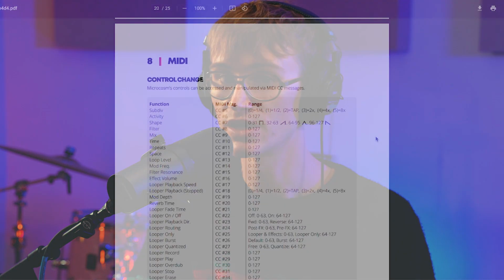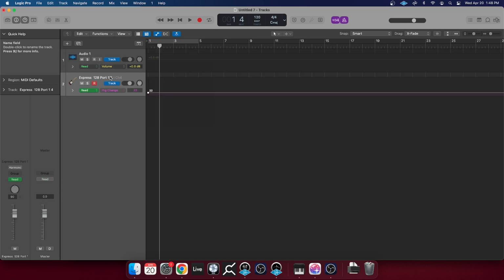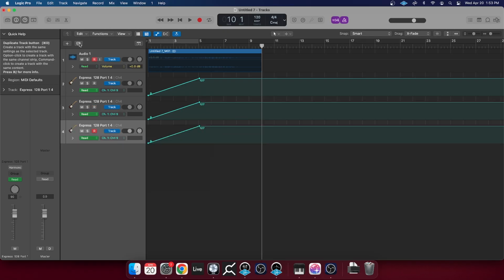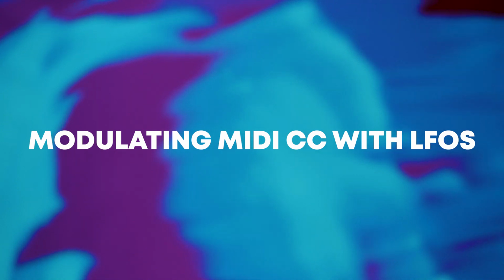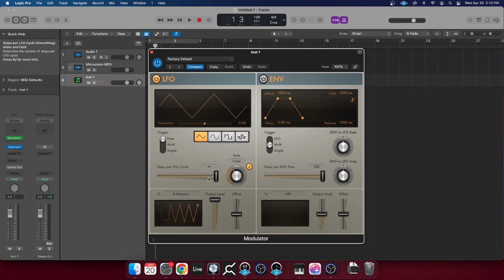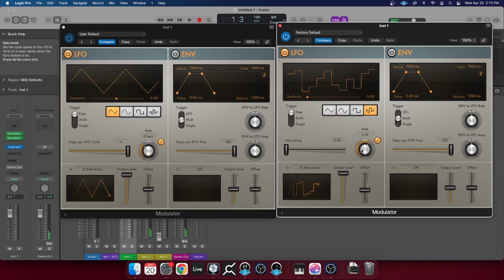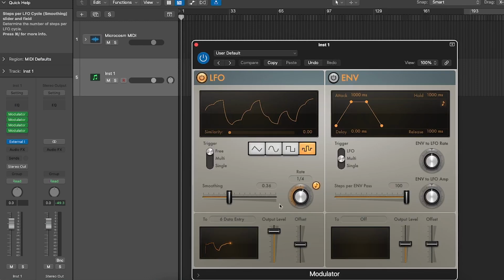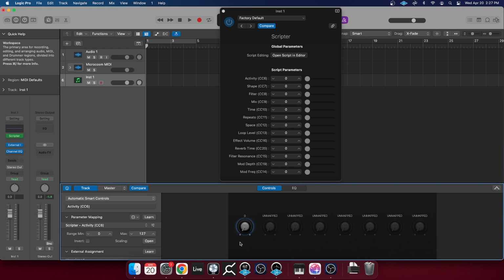Hologram Microcosm: MIDI Integration in Logic Pro X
Microcosm has extensive MIDI capabilities that are put to good use in music recording software. This video will walk you through getting everything set up, basic terminology, MIDI automation, program changes, LFOs, and a little bonus at the end. Although this overview covers Logic Pro X exclusively, the concepts presented in this video are fairly universal across all DAWs.

0:00 - Intro & Basic Terminology
2:17 - MIDI Automation
7:46 - Modulating MIDI CC with LFOs
14:30 - MIDI Scripter Plugin